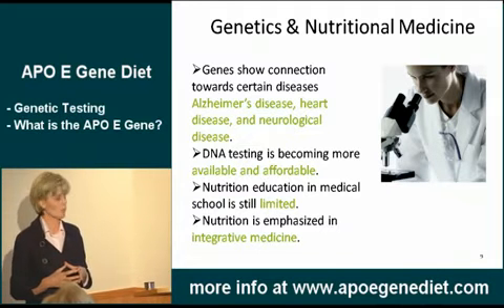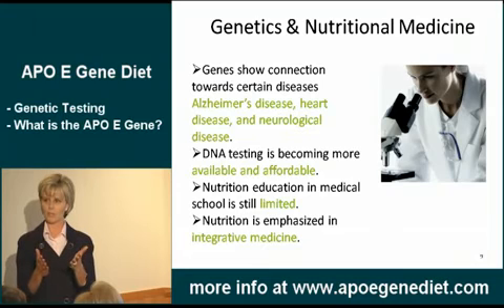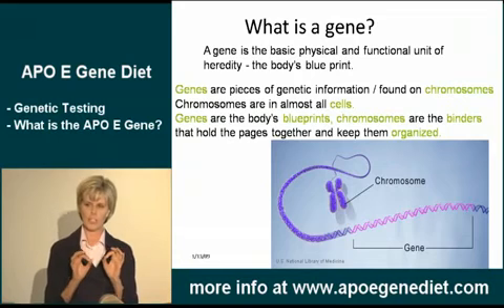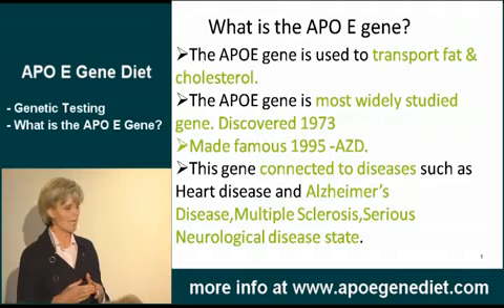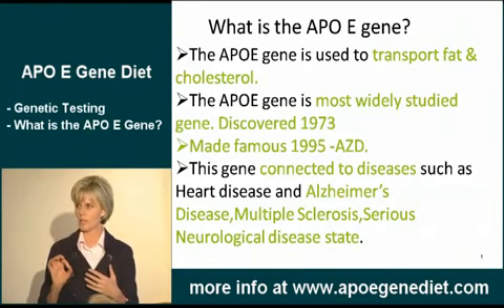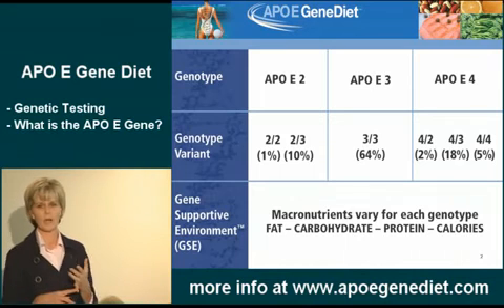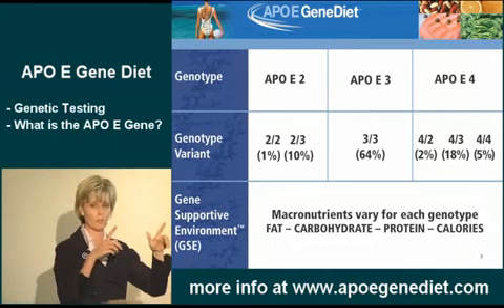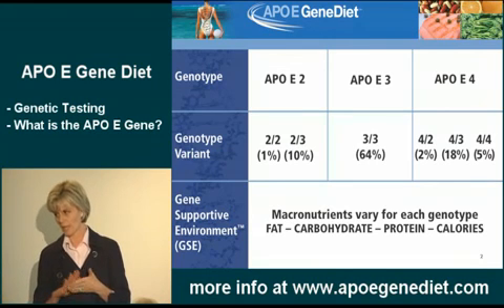Apo E Gene's connection with Alzheimer's Disease, Heart Disease and more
What is the Apo e Gene? Pam discussing how how the Apoe Gene is used to transport fat and cholesterol.